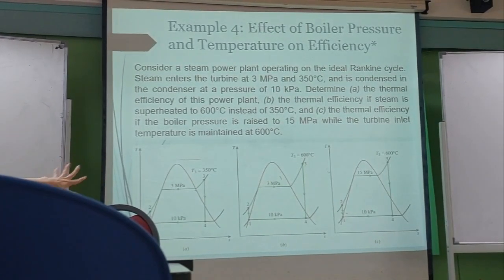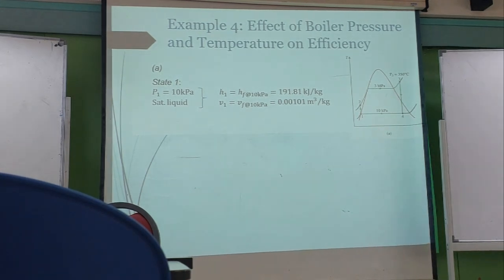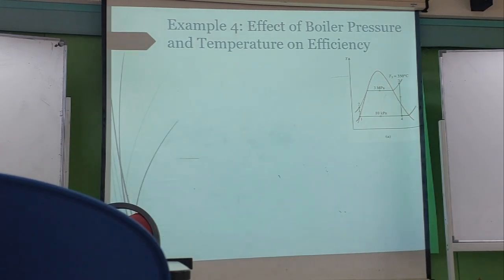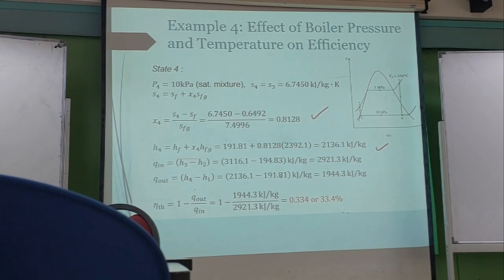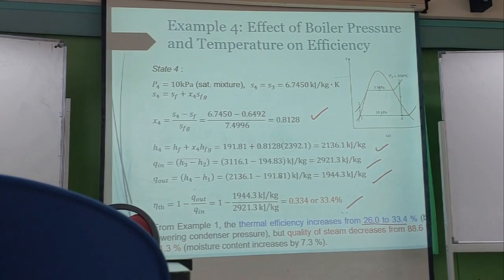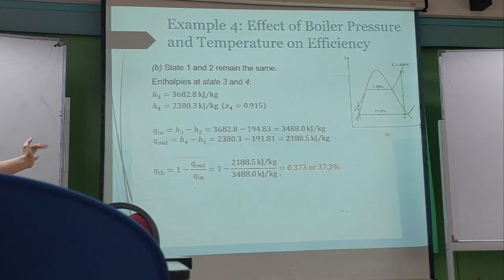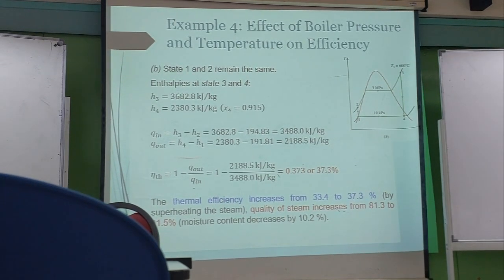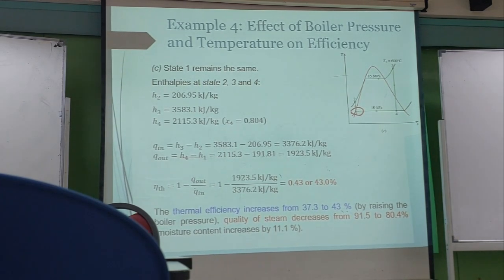2. Applied Thermo : Chapter 1 Example 4 explaination